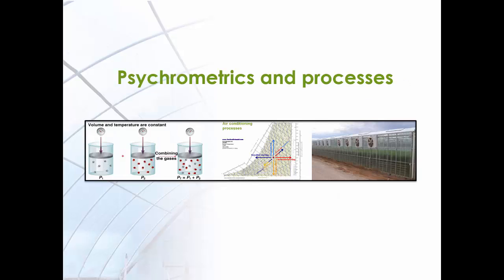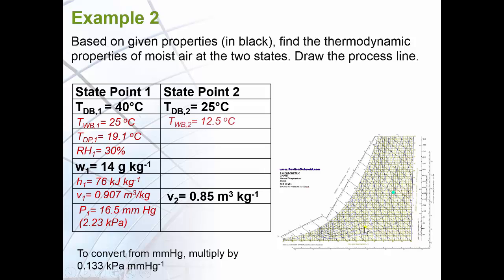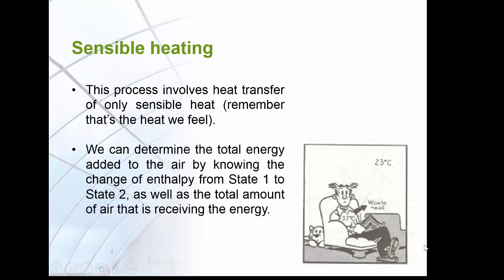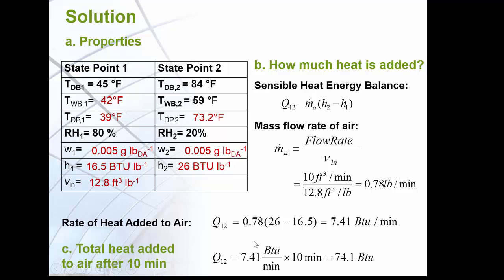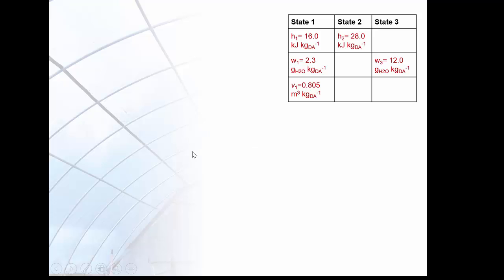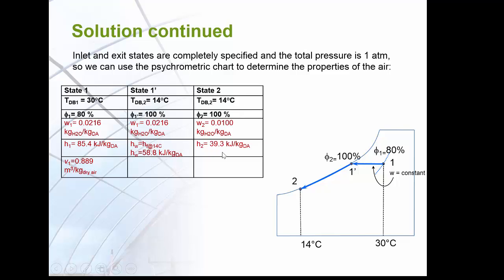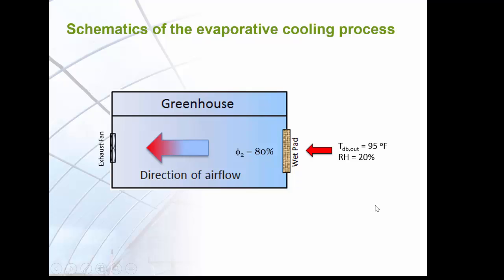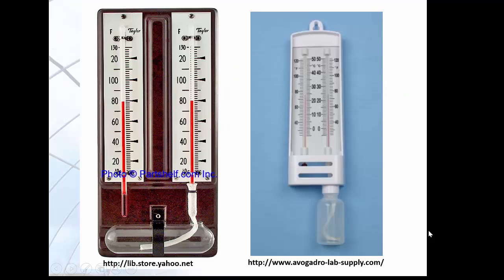Psychrometrics and Processes Part 2